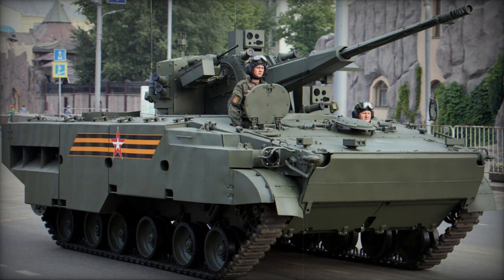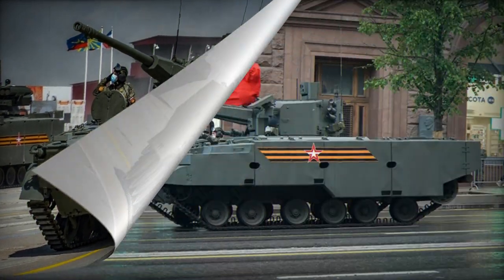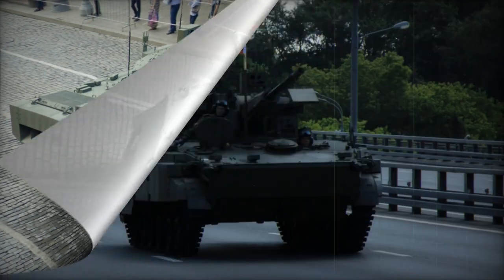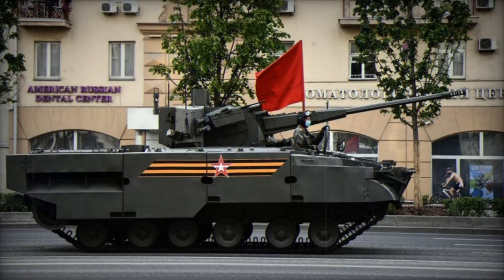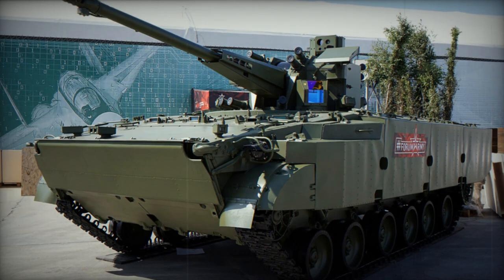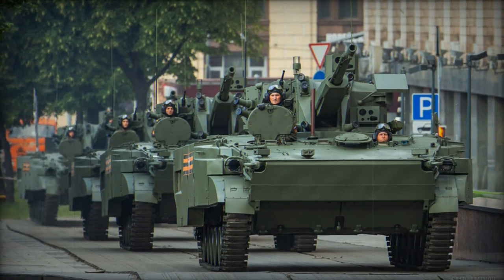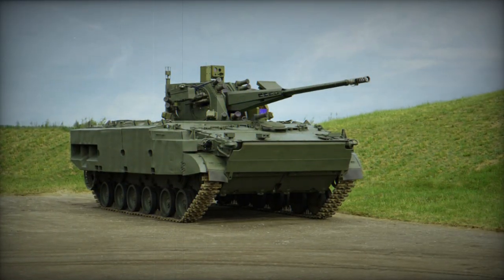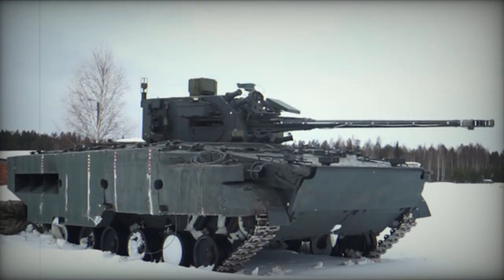Derivatsia PVO Tracked, Self Propelled Anti Aircraft Artillery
The Derivatsia-PVO fields a powerful and effective 57mm autocannon to deal with low-flying threats as well as light-armored surface targets.